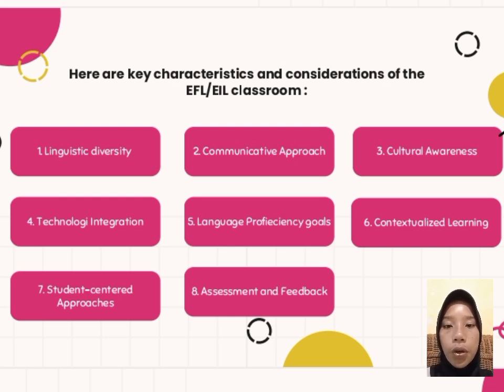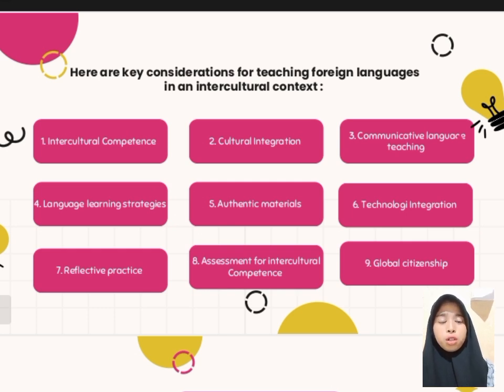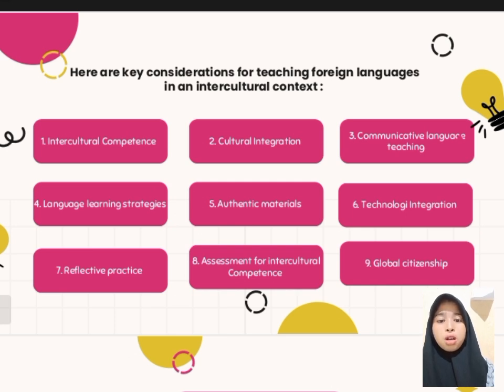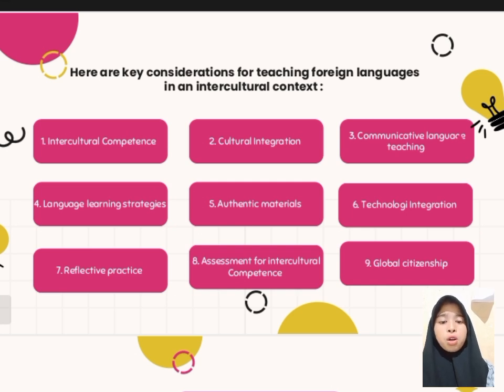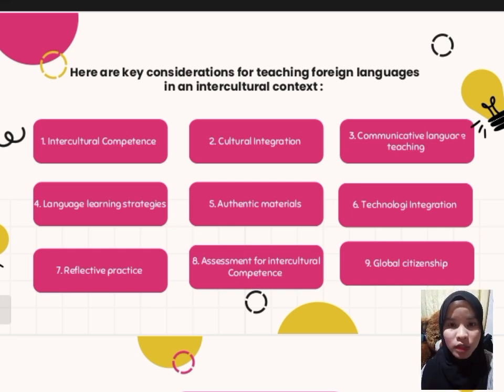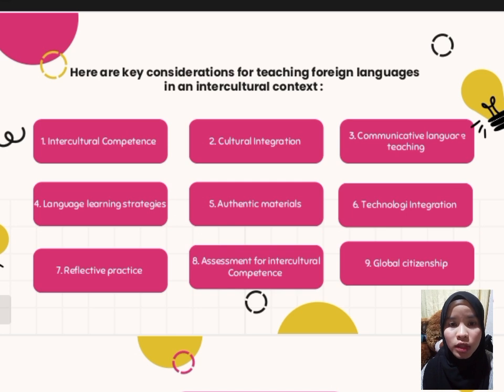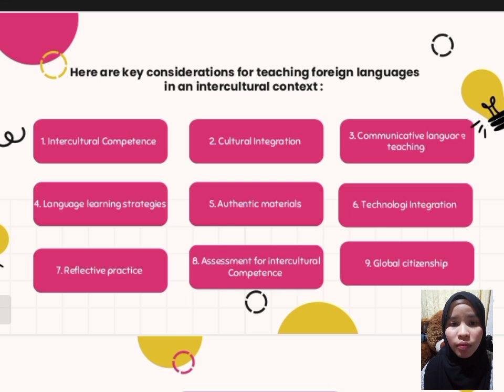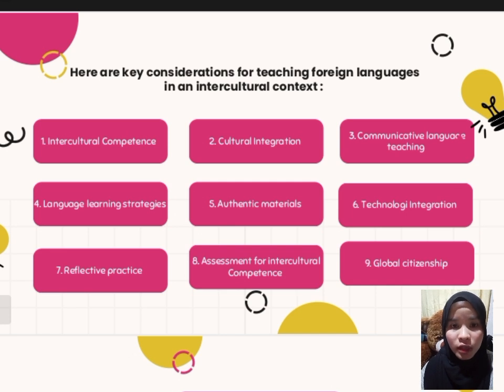intercultural understanding group 2